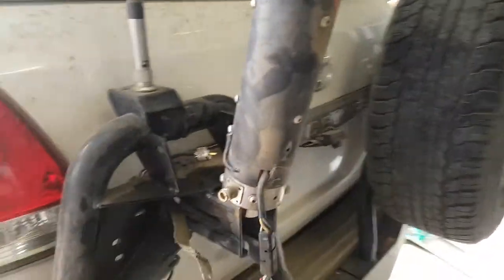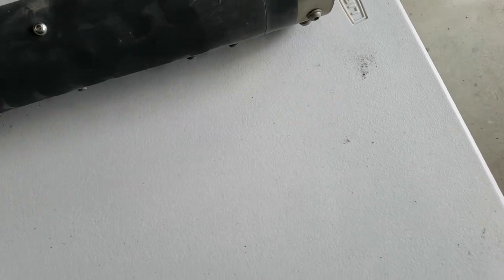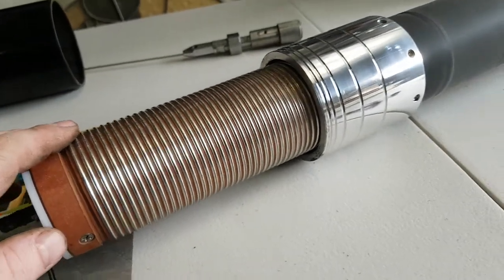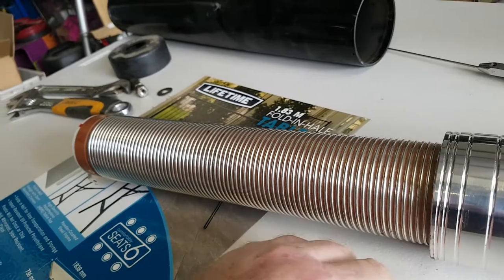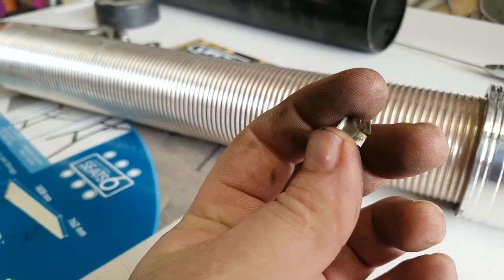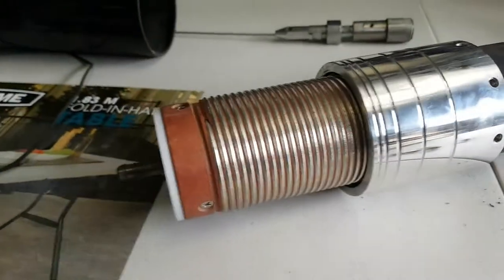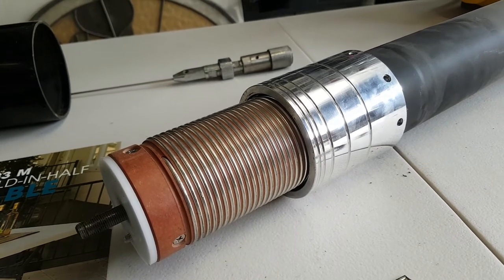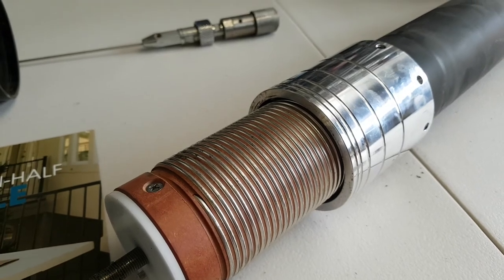repair of scorpion antenna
number 1 of 2 videos